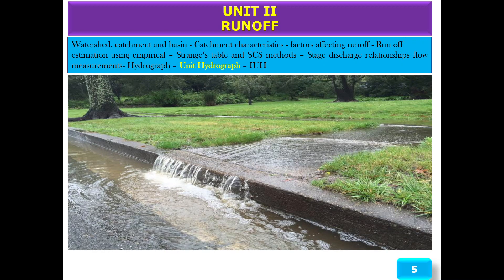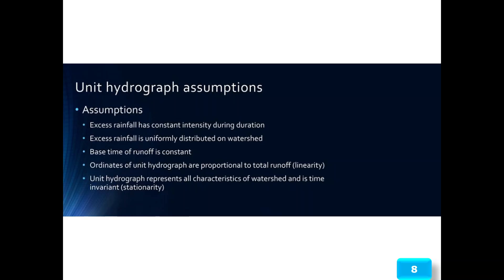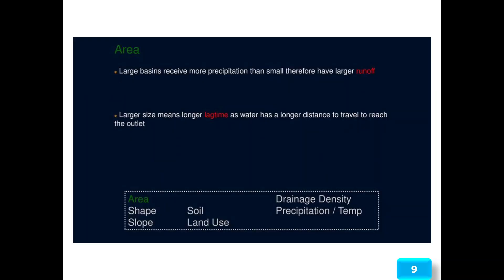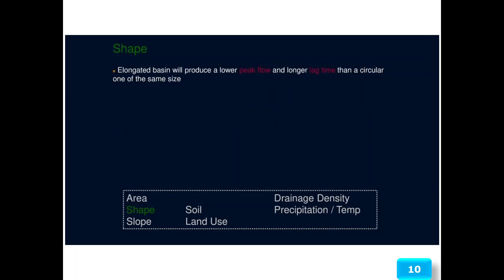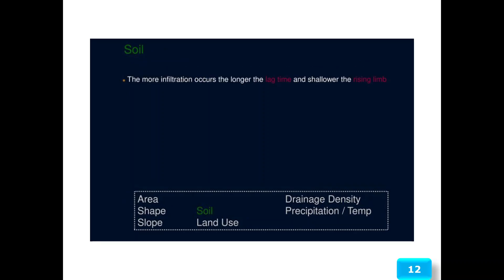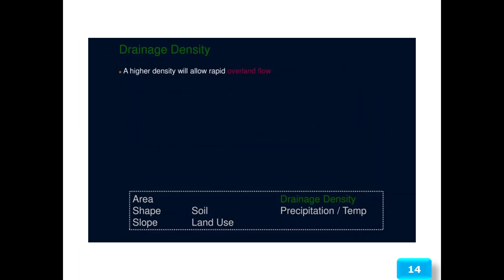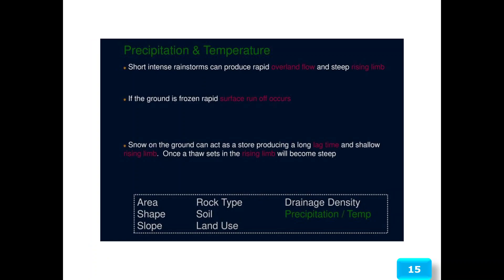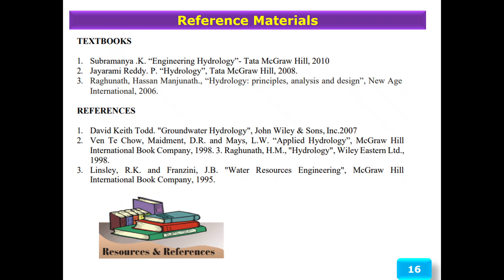19CE410 2 8 Unit Hydrograph